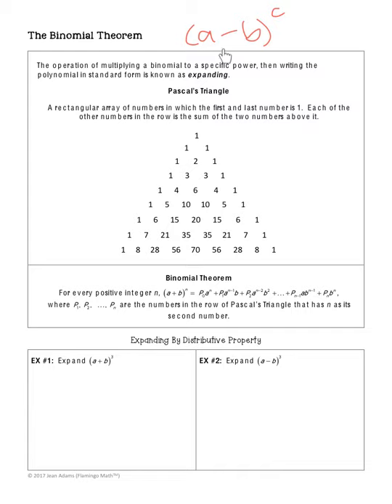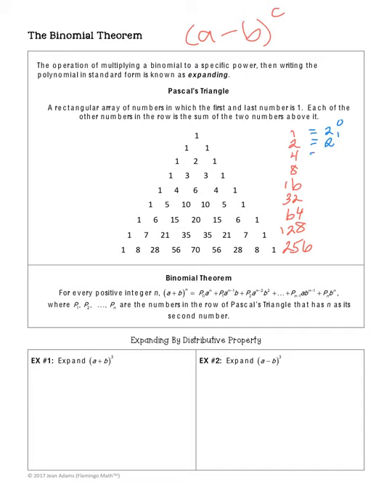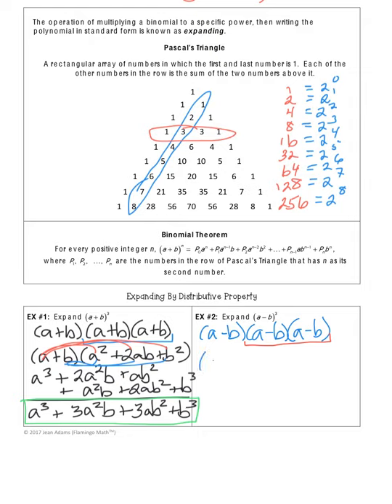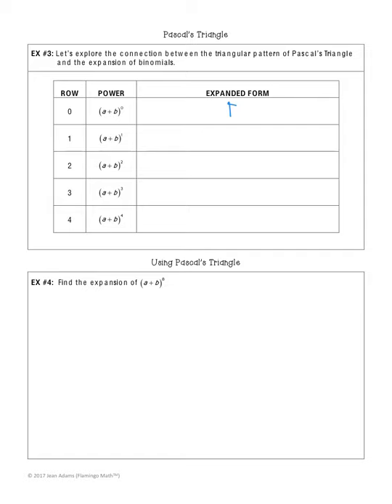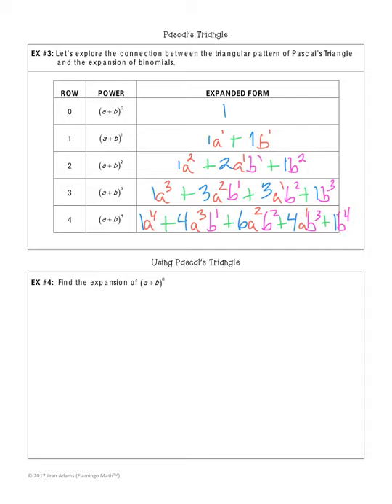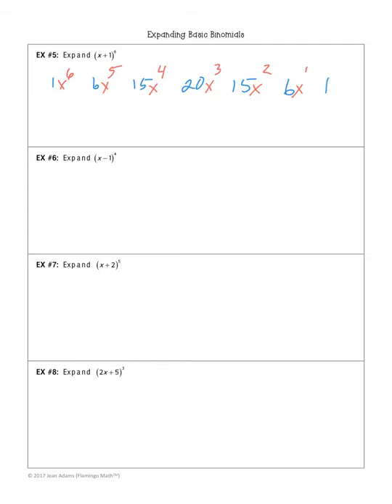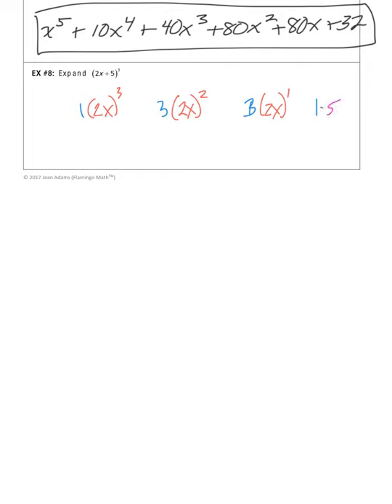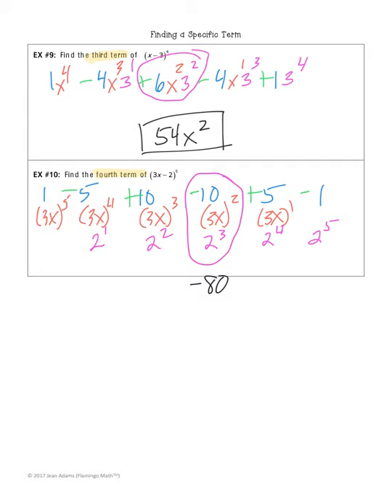Alg 2 Hon - Lesson 5-7